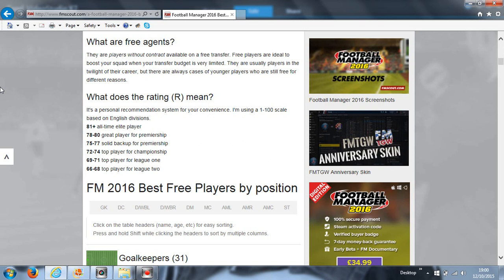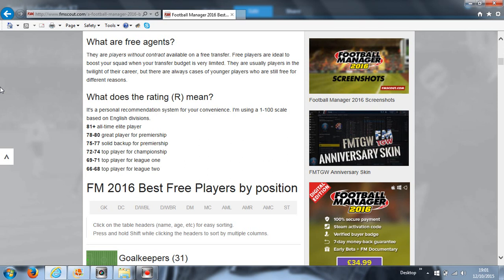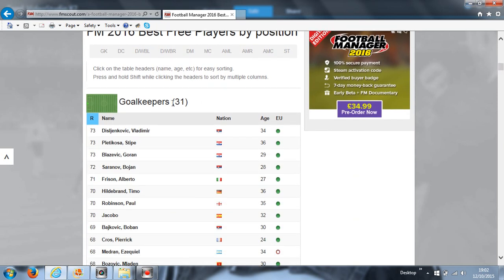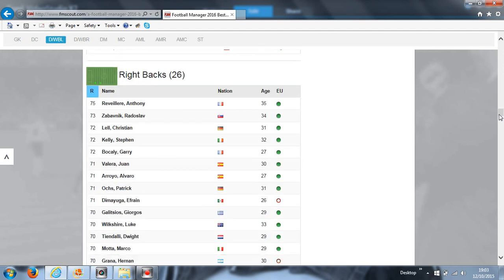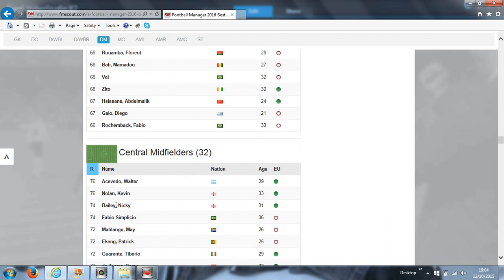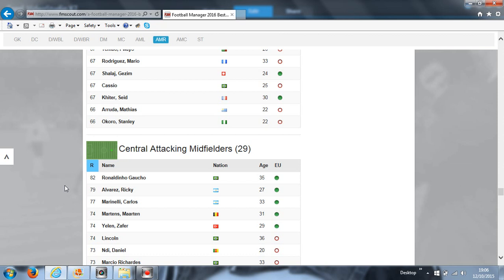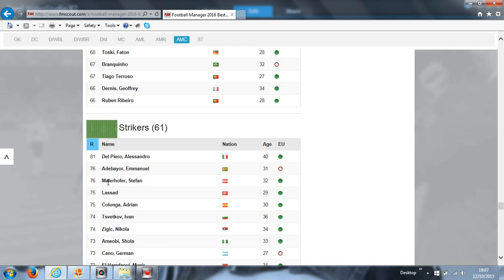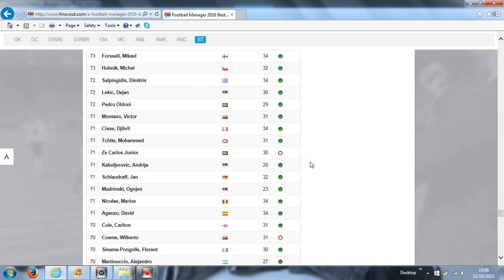Football Manager 2016 Best Free Agents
Over 360 free agents to look out for when Football Manager 2016 is released.

Created by FullTimeFM for FMScout